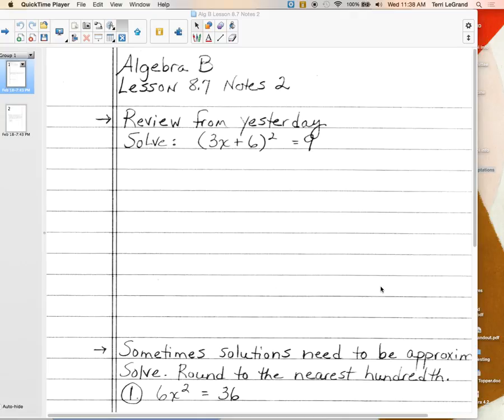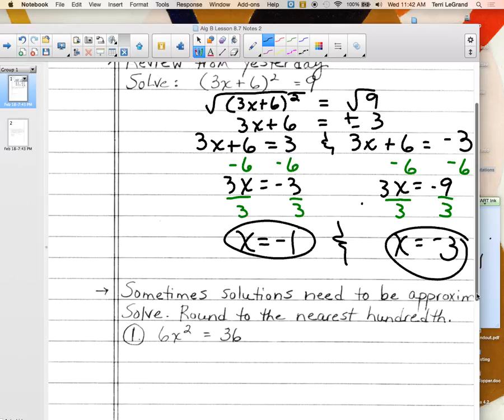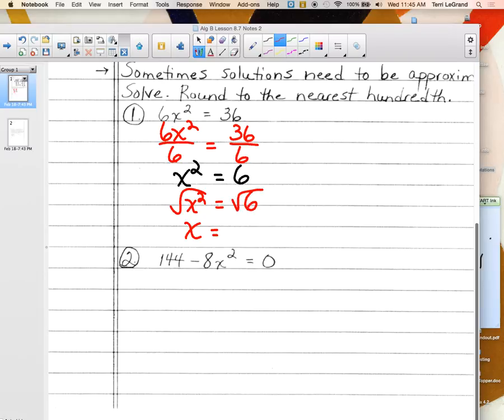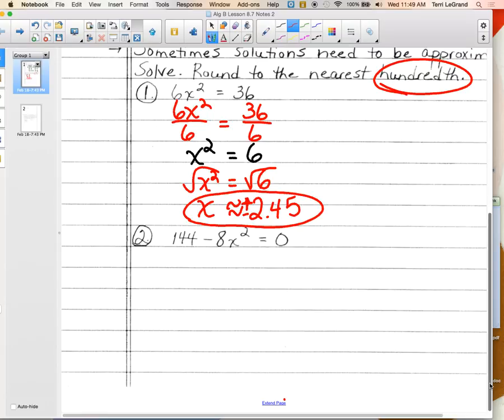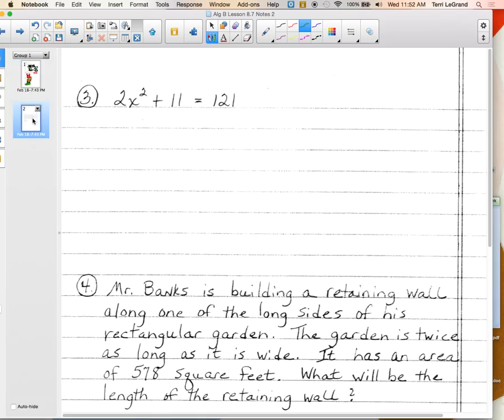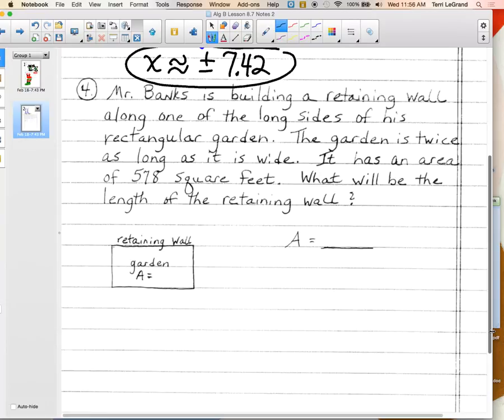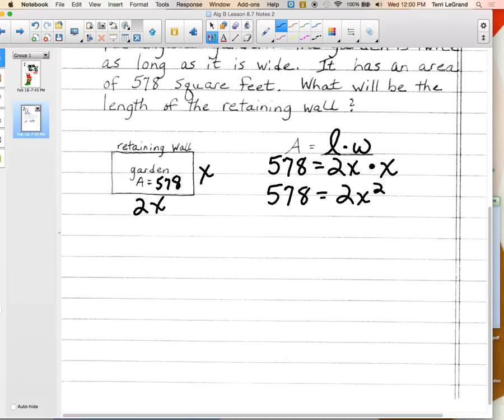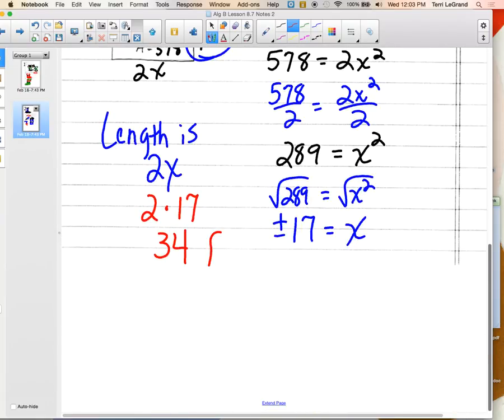Alg B L.8.7 Notes 2 Recording